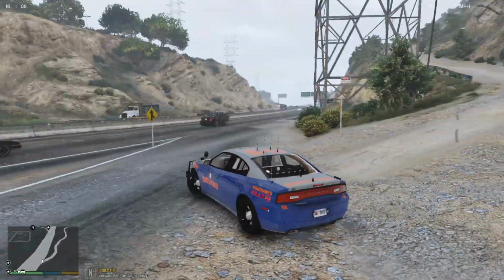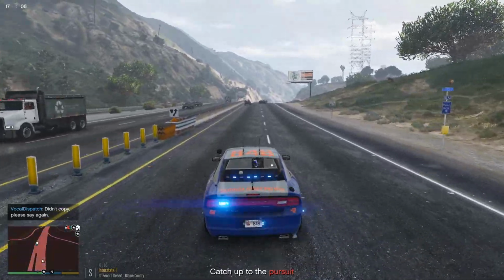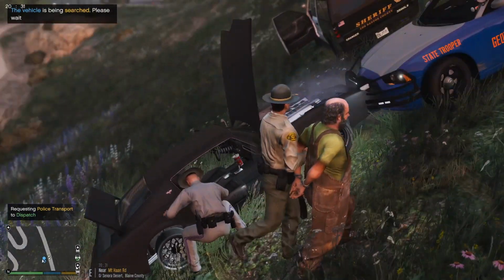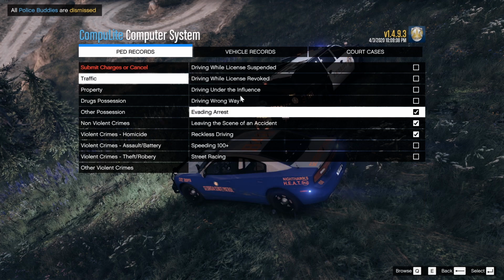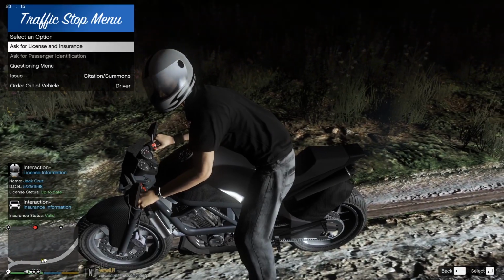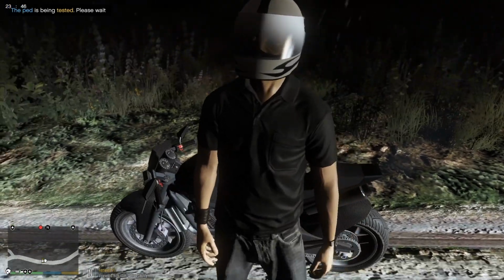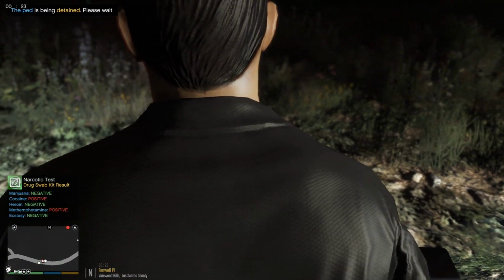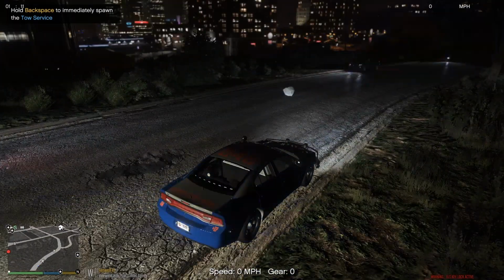Evading Arrest (Georgia State Patrol Special Part2/5) | LSPDFR | Patrol #62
Hope you enjoyed this video. If you would like to support me then every donation will be put into my gaming setup and other things for the channel. If you do support me then I will put your name at the end of the videos and in the description. If you want to see more of this game be sure to thumb up this video. Thanks

♦ Vehicle Pack ♦
Georgia State Patrol Pack

♦ PC Spec ♦
CASE: Cooler Master MB530P RGB Mid-Tower Gaming Case
CPU: Intel Core i7-9700K 4.90GHz
COOLING: Corsair Hydro Series H100i Platinum RGB High Performance Liquid Cooling System
HDD: 2TB
M2SSD: 500GB
MEMORY: 32GB (4x8GB) DDR4
MONITOR: 27" MSI Optix MAG271CV
MOTHERBOARD: MSI Z390-A PRO: ATX w/ RGB
SSD: 1TB

♦ Peripherals ♦
MOUSE: Logitech G502
KEYBOARD: Logitech G213
MICROPHONE: BlueSnowball Ice

♦ Mods List ♦
Not available at the moment but don't fret though, it will be back up soon.